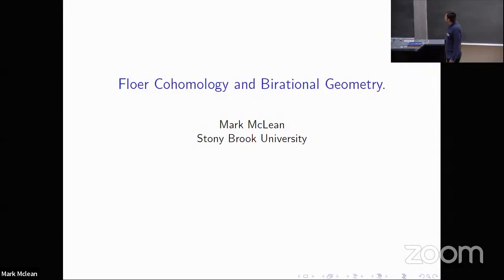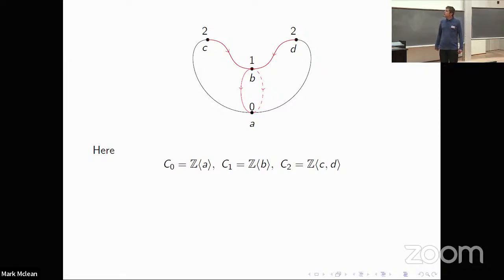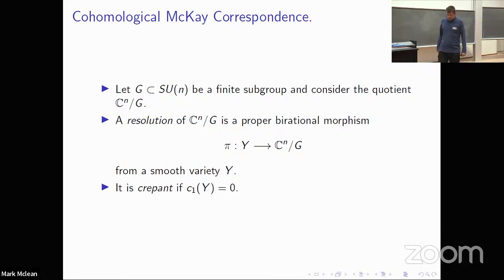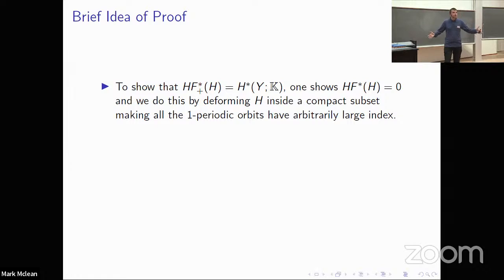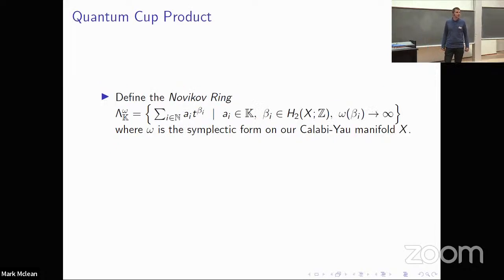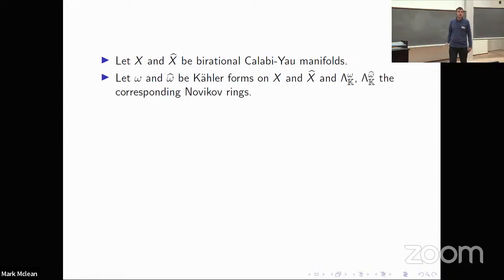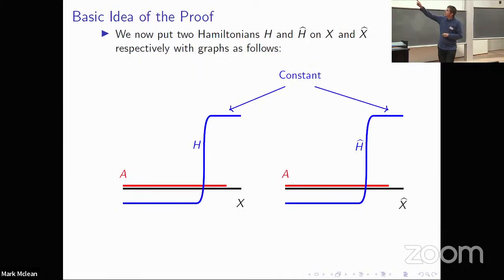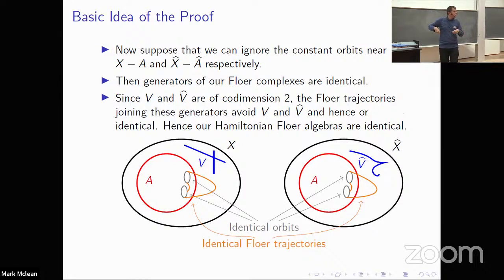Mark Mclean: Floer Cohomology and Birational Geometry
We explain a few recent results applying Floer cohomology to topics in birational geometry. We show how one can prove part of the cohomological McKay correspondence by computing a Floer cohomology group in two different ways. After that we illustrate how Hamiltonian Floer cohomology can be used to prove that birational Calabi-Yau manifolds have the same small quantum cohomology algebras.